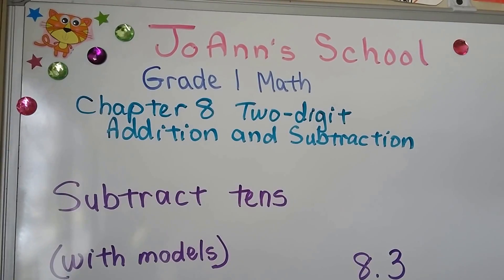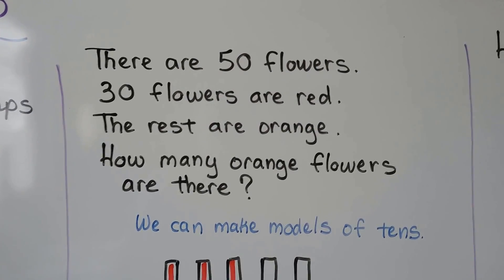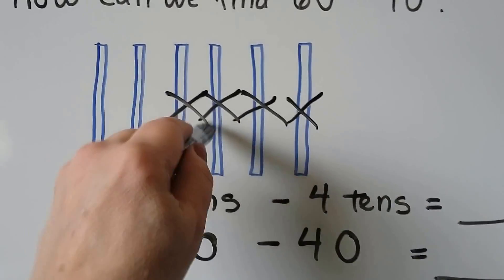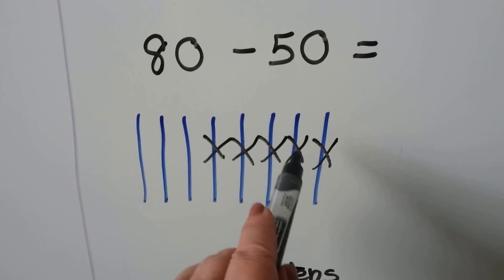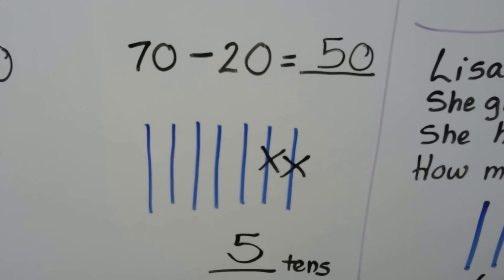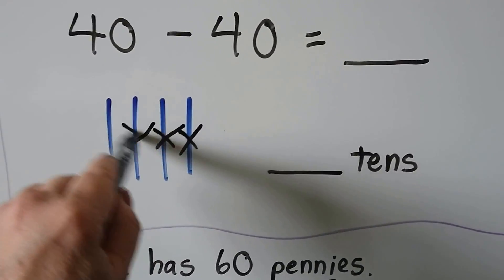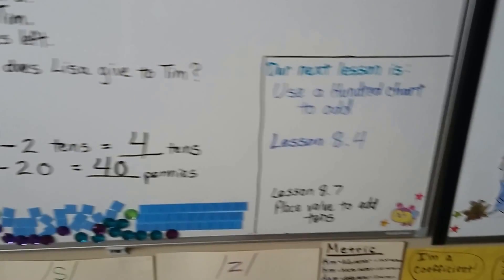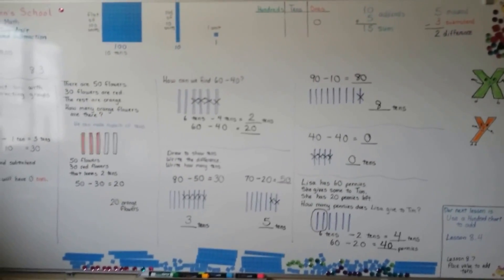Grade 1 Math 8.3, Subtract tens (with models)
How to subtract tens using bars of 10, rods of 10, and counters. Subtracting tens and finding the difference.